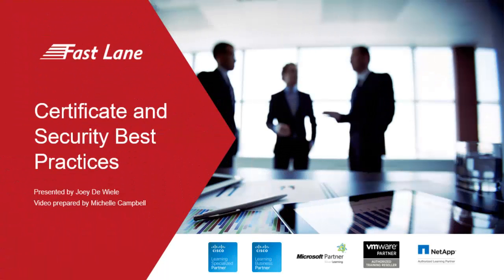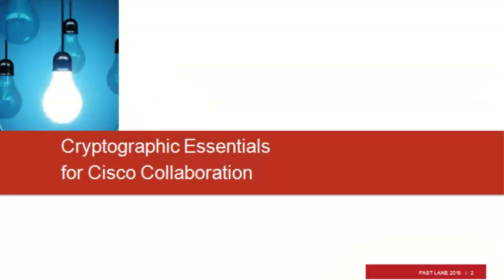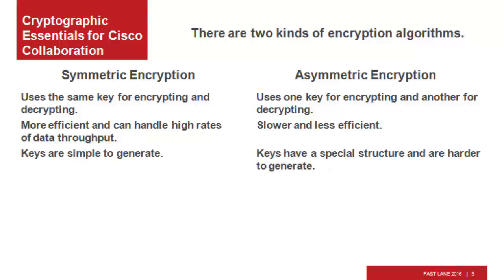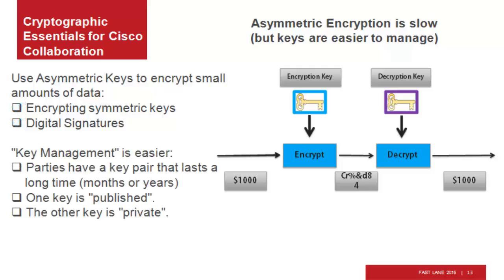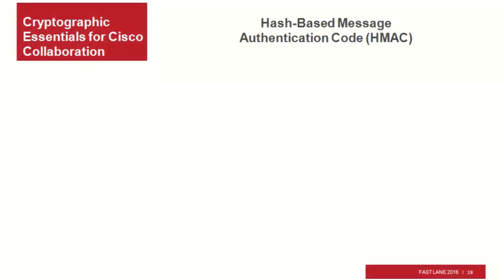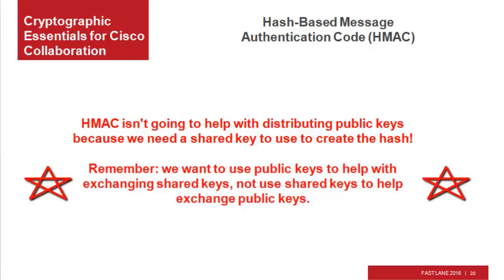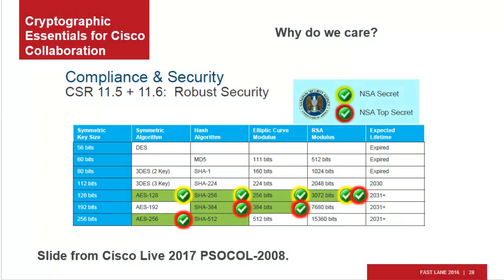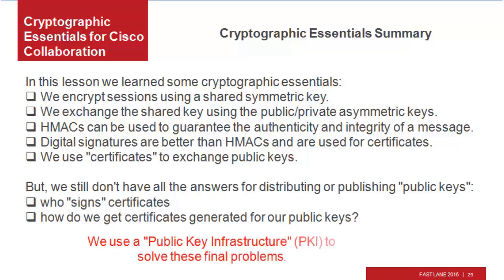Fast Lane Certificate and Security Best Practices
Fast Lane Certificate and Security Best Practices Video Series

What if you get asked to do this?
 Please deploy the certificates required to secure this deployment.

Then you need the answers to these:
 Who needs what certificates and why?
 How do we provide them?

The Fast Lane Certificate and Security Best Practices Video Series is broken up into 5 lessons that have been individually recorded for your convenience:
 Cryptographic Essentials for Cisco Collaboration
 The Public Key Infrastructure (PKI) and Cisco Collaboration
 Certificates in a Cisco Collaboration Deployment
 Working with Certificates in a Cisco Collaboration Deployment
 Securing Your Environment

Fast Lane Certificate and Security Best Practices Video Series Part 1: Cryptographic Essentials for Cisco Collaboration

Securing your Cisco Collaboration deployment is not that hard if you understand some basic security concepts. This lesson is designed to help you understand those essentials: symmetric and asymmetric keys, hash based message authentication, digital signatures and certificates.